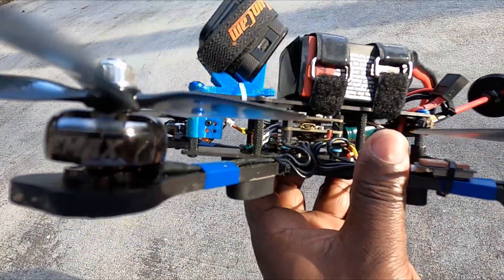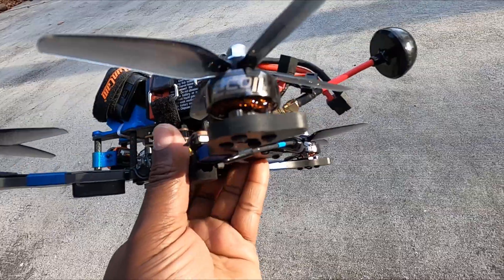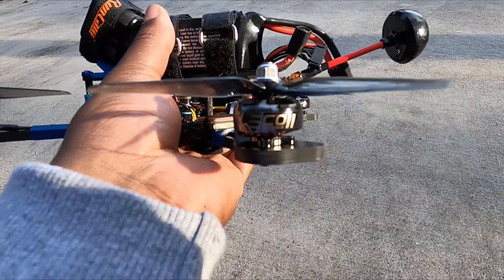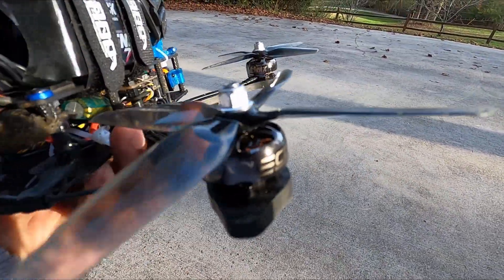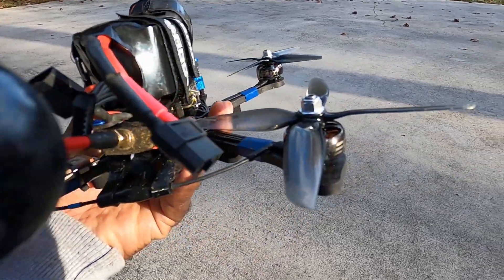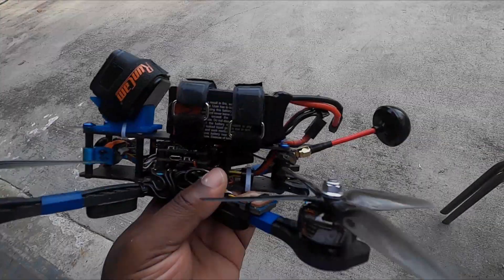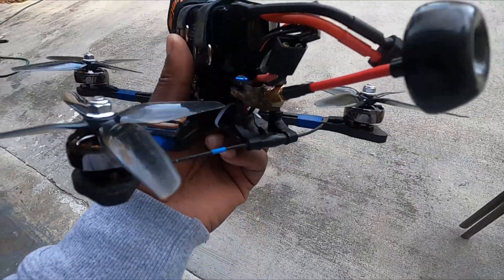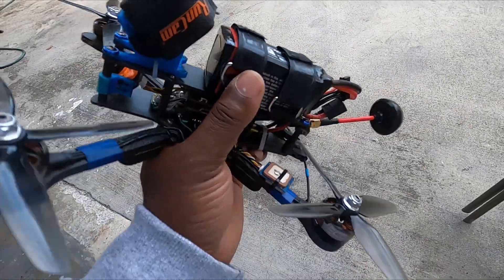EMAX Eco II 2306 1900kv (Build # 6.1)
Drone used in this Videos
Frame: URUAV classic (not longer available for sale)
Camera: Runcam Phoenix 2
FC: JHEMCU F722 Dual Bluetooth (great FC for the money)
ESC: JHEMCU 55A Blheli s 4 in 1
From GetFPV
Prop: HQ Prop 4.8x3.4x4

From Banggood:
Emax EcoII 2306
Emax ECO II 2807
UF2 Frame
JHEMUC FC/ESC combo
Runcam Phoenix 2